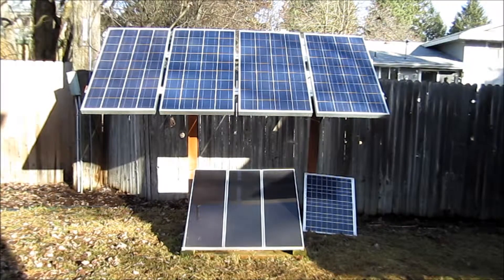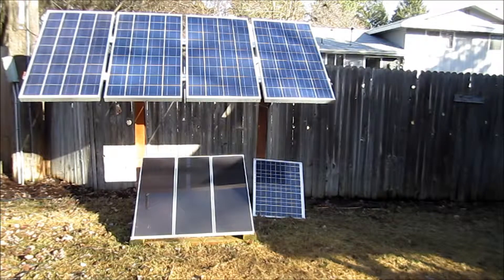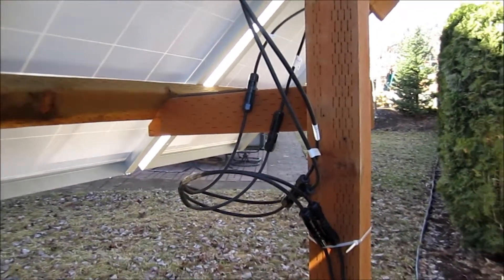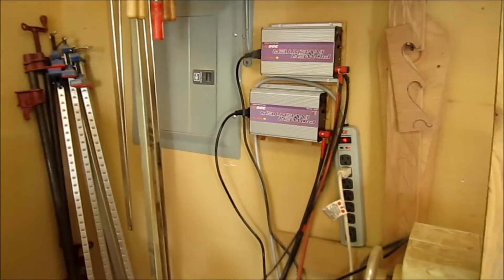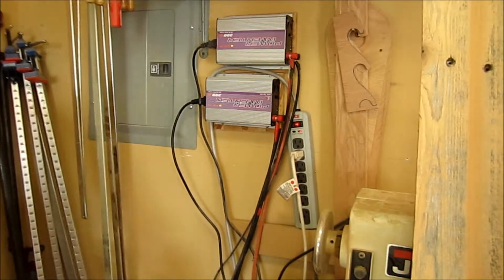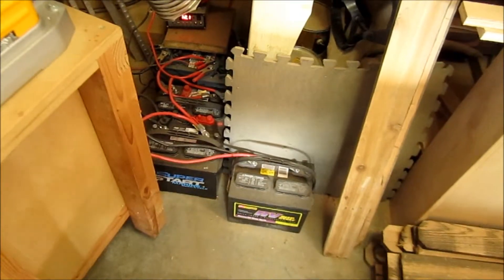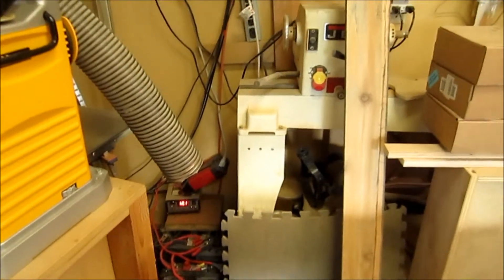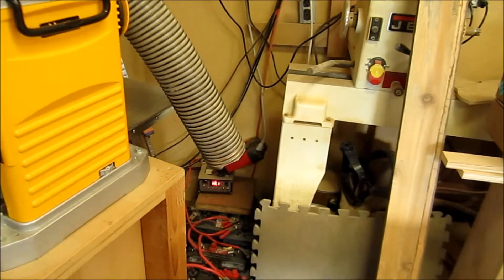Solar Panel System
Backyard grid-tie DIY Solar Panel system. (4) 125w 12v panels. (1) 45w array. (1) 45w panel.